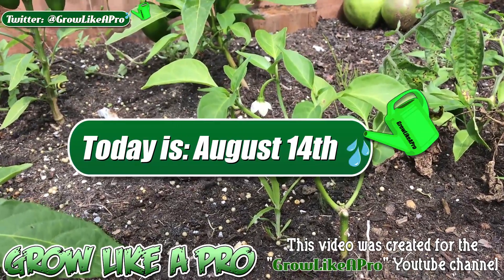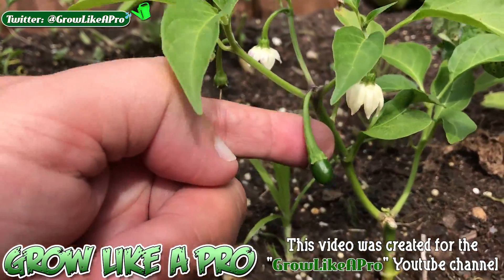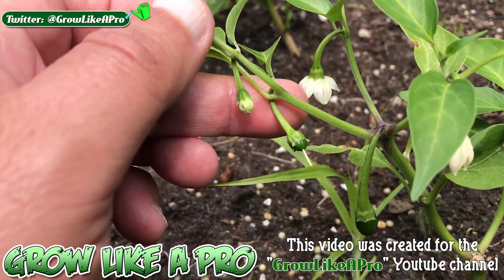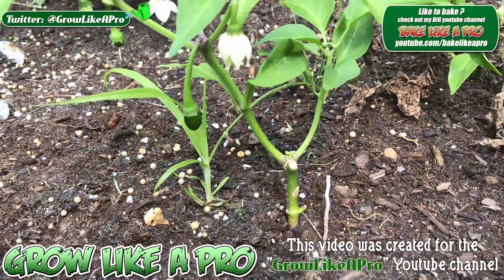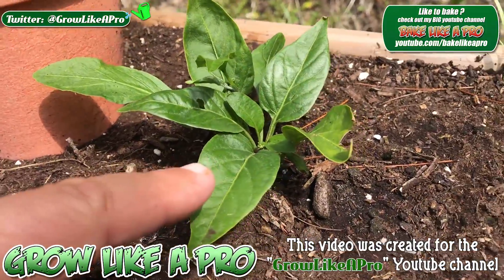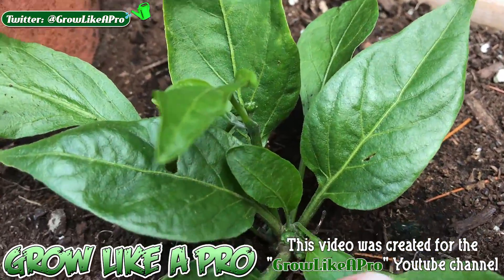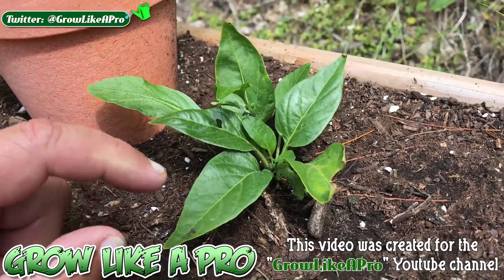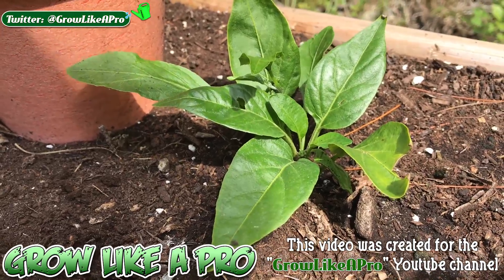Damaged Green Pepper Plant August 14 Update